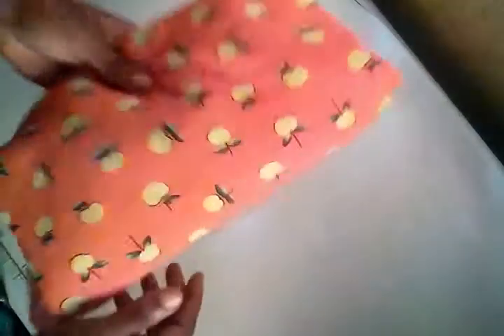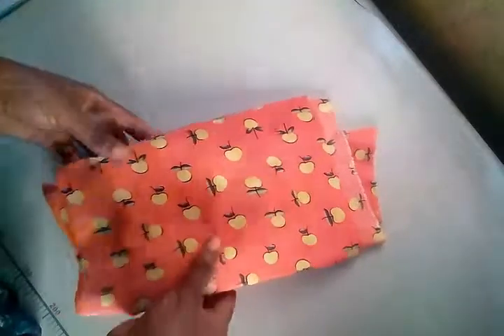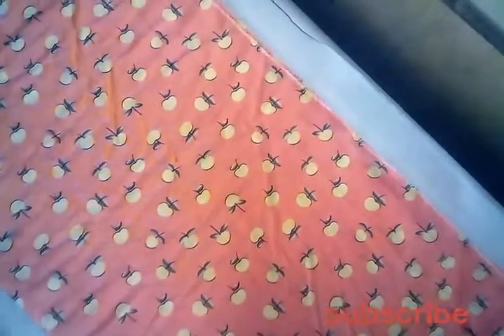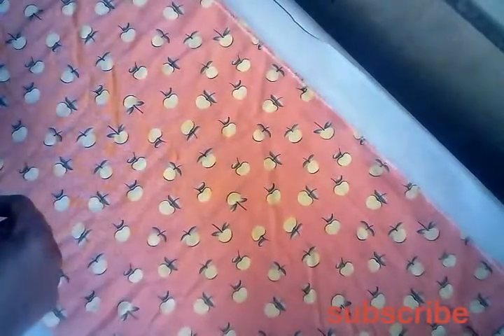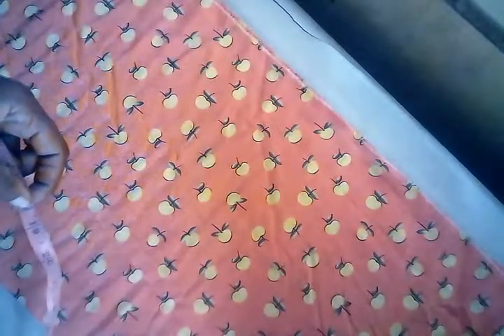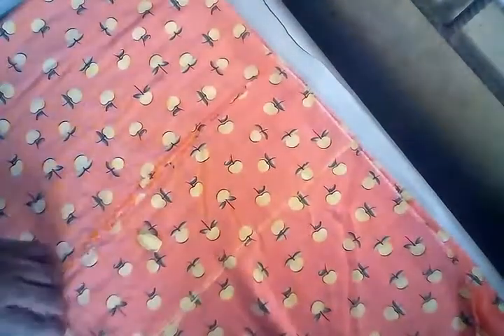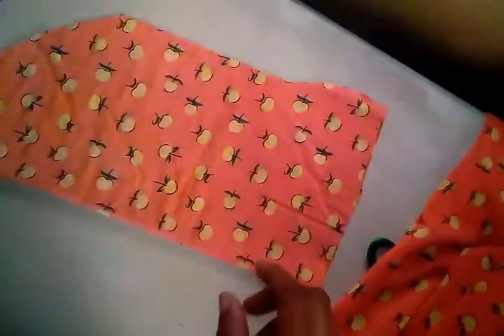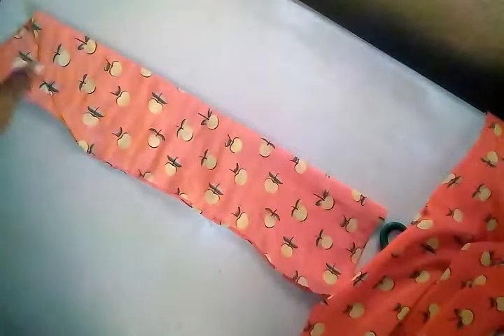How to draft /how to sew/ diy waist elastic gown with slant pocket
This is how to cut and sew elastic waist gown. Make sure you watch this video till the end to be able to do it yourself.